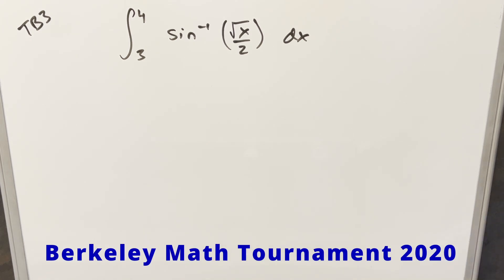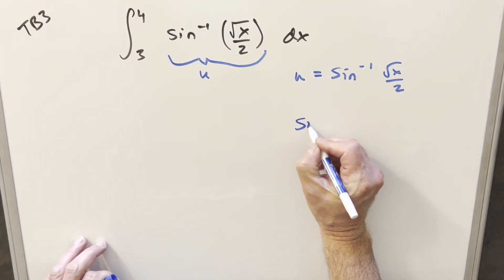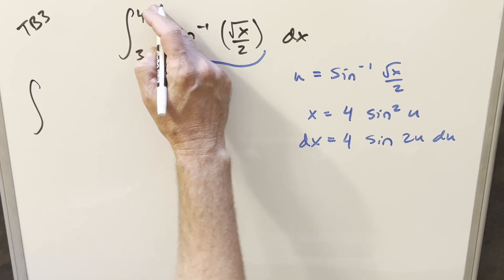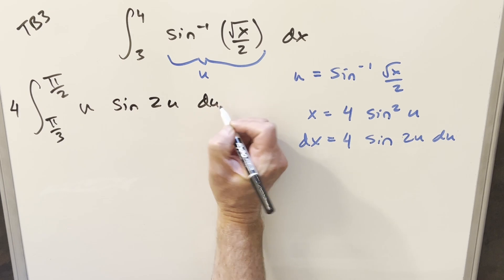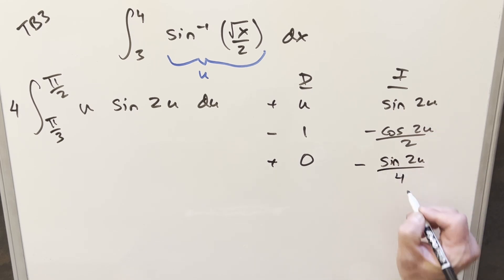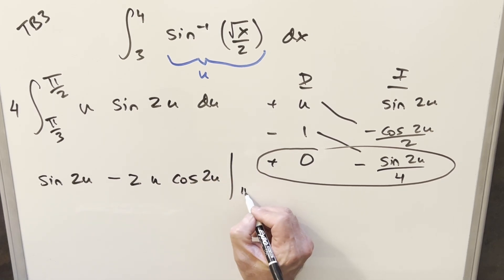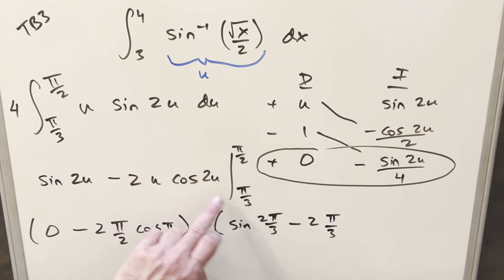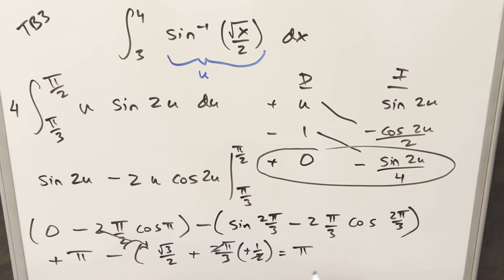Berkeley Math Tournament 2020 Tie Breaker #3